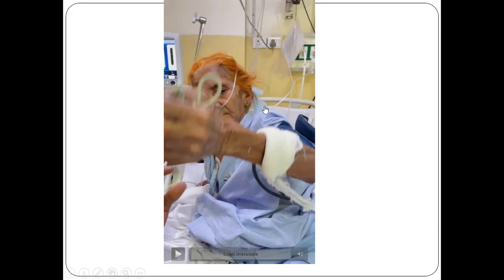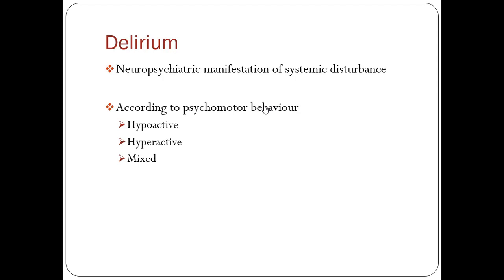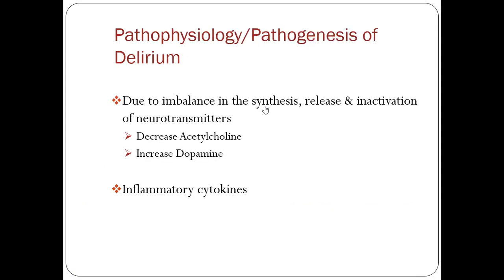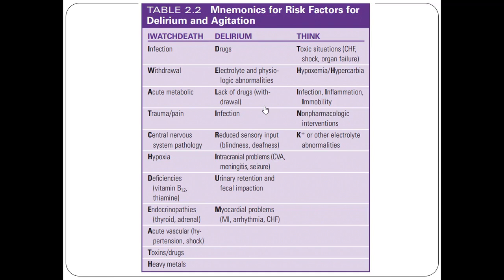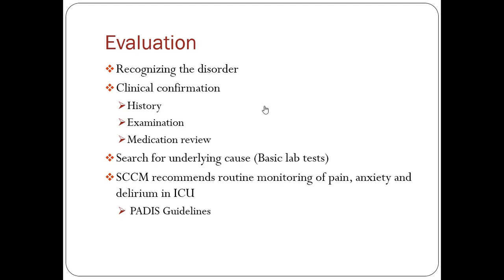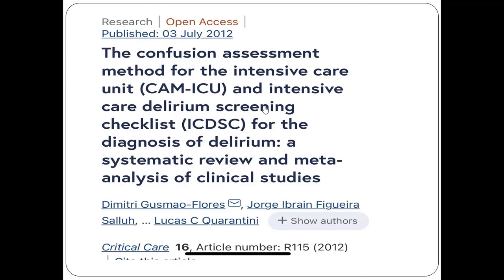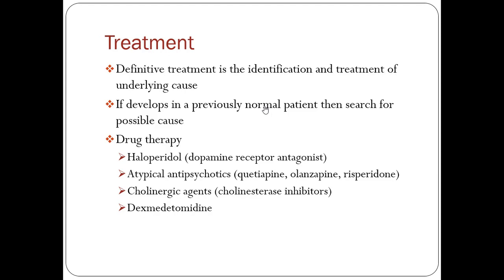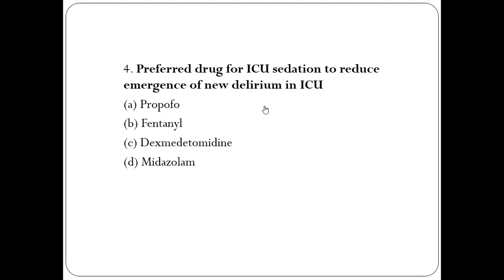A patient with Acute Confusional State in ICU HD WEB